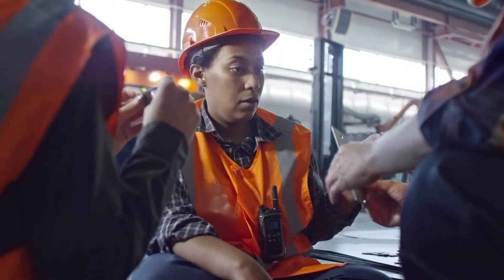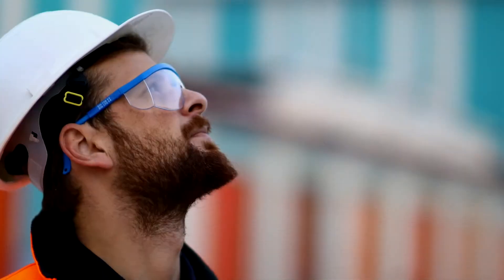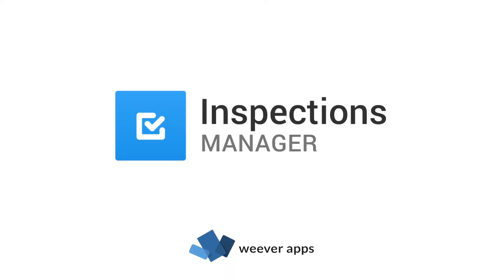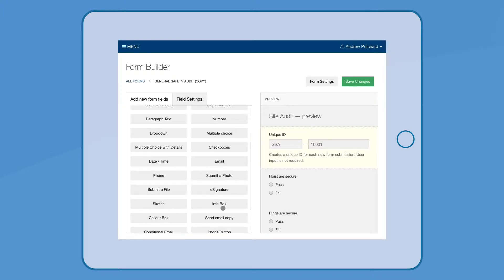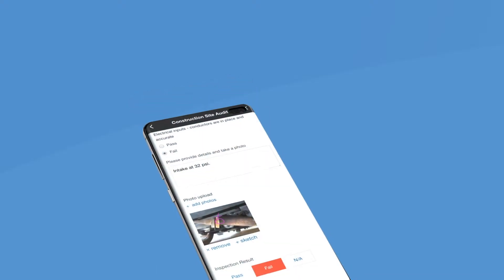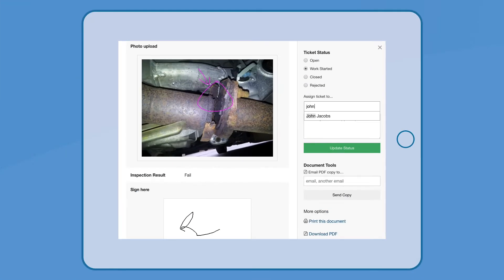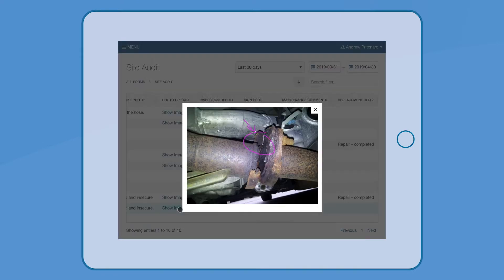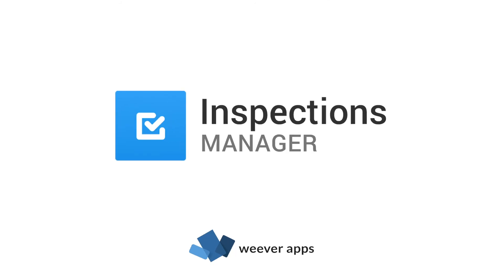Construction Site Audit Data Collection and Workflow Automation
Use Inspections Manager to schedule and assign construction site audits and inspections so that they are completed correctly and efficiently.